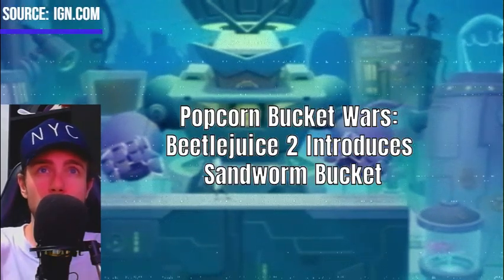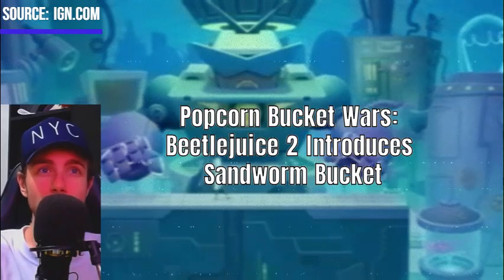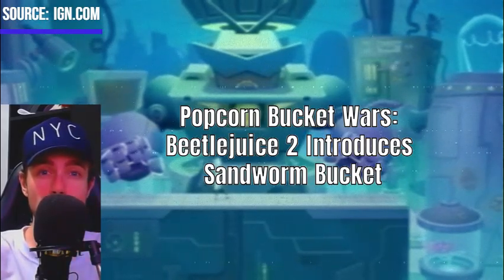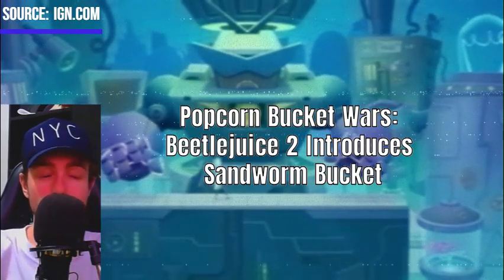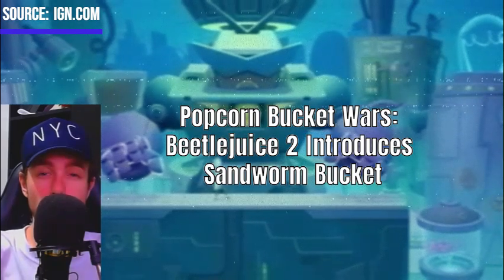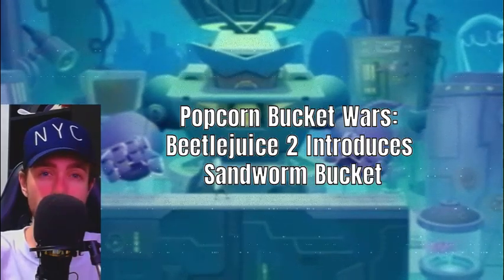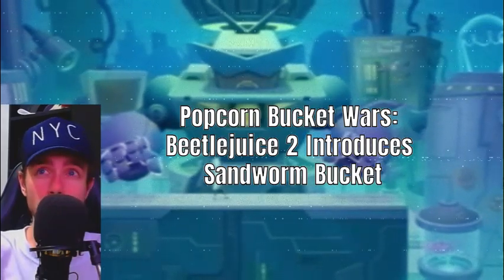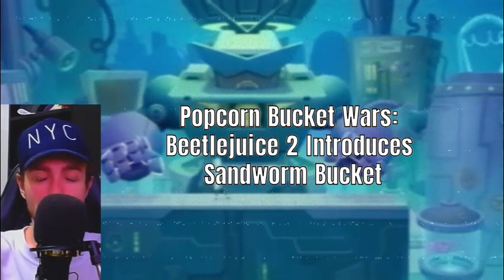Popcorn Bucket Wars: Beetlejuice 2 Introduces Sandworm Bucket